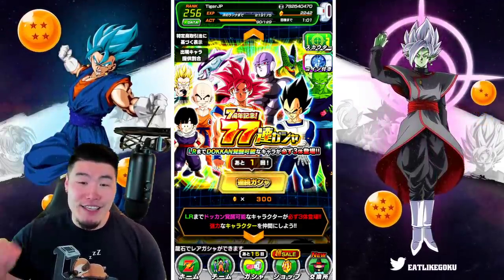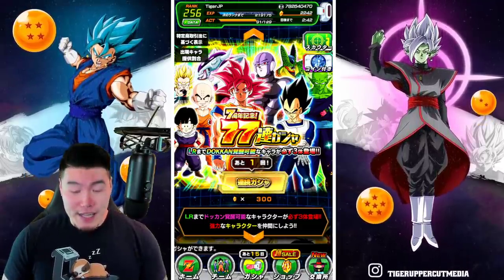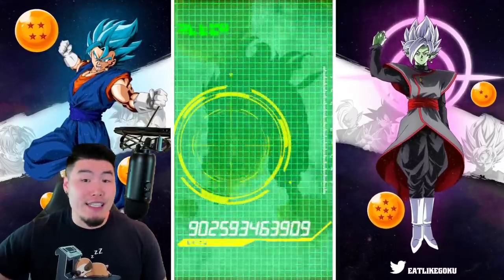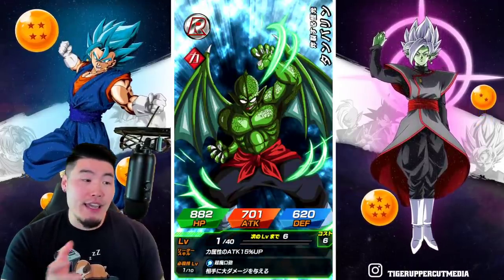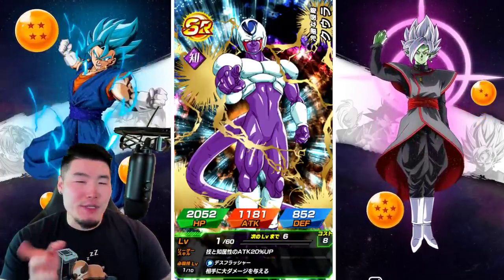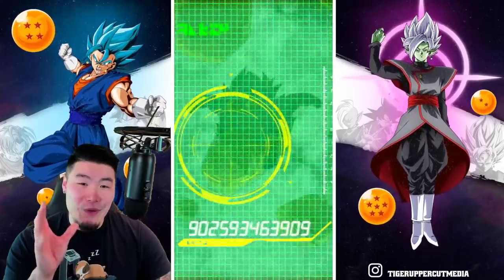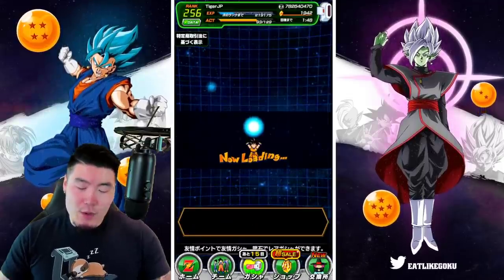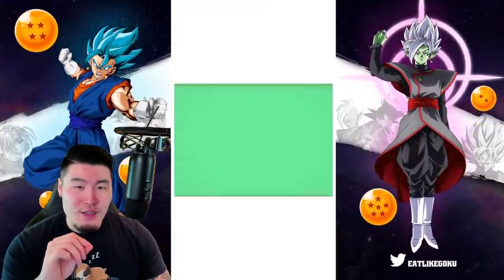TRIPLE GUARANTEED LR 7TH ANNIVERSARY MULTI-SUMMON! WHO WILL I GET?! (DBZ Dokkan Battle)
The BEST anniversary ever has brought us the BEST guaranteed LR banner ever! For once, I'm ECSTATIC about my pulls. Let me know what you guys got in the comments!